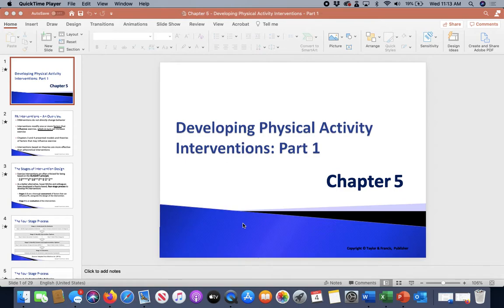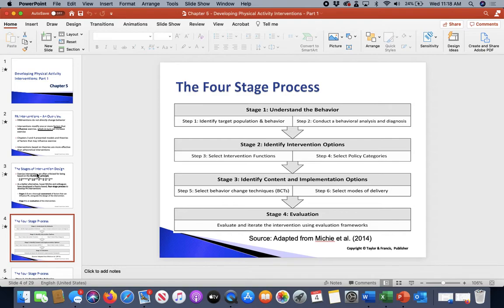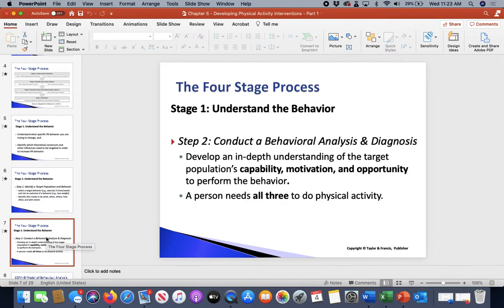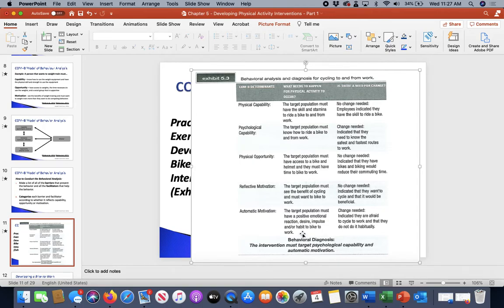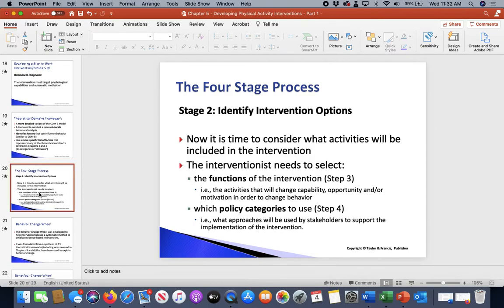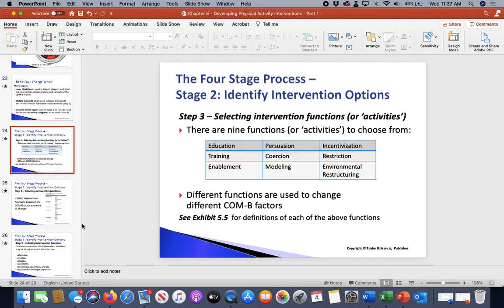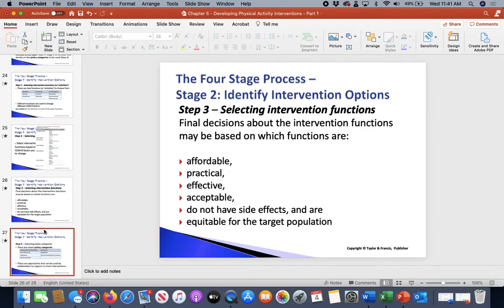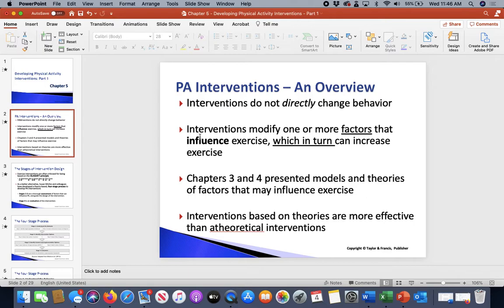Chapter 5 - Developing Physical Activity Interentions: Part 1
This lecture takes us through the COM-B approach to intervention strategies and implementation to eventually cause behavior change.